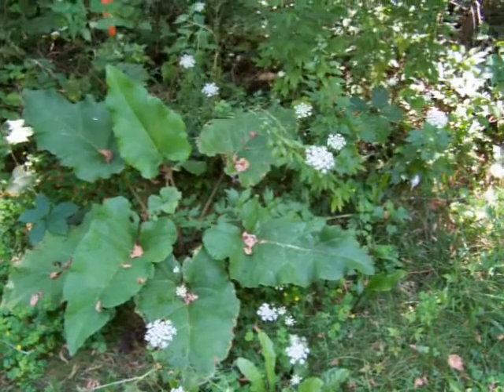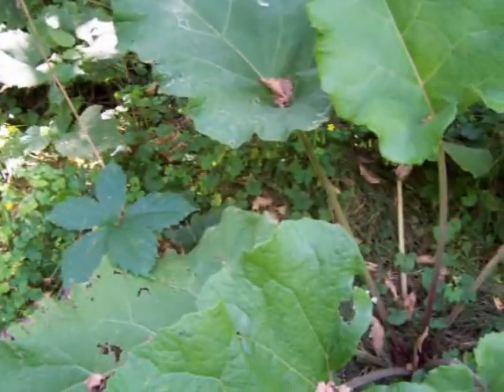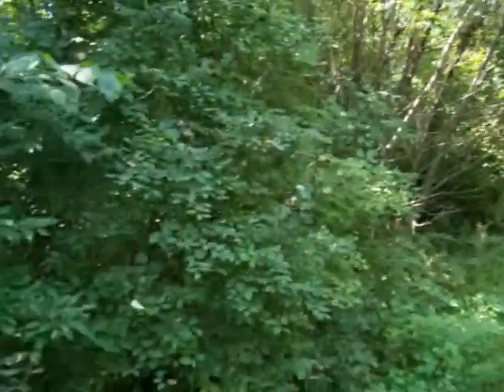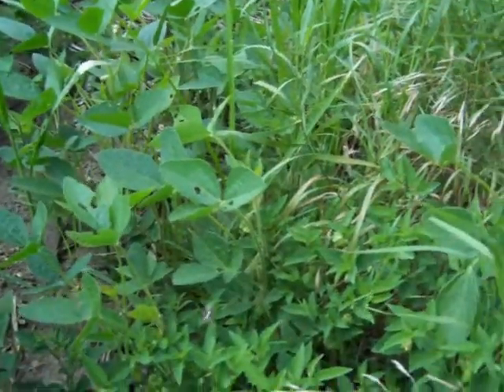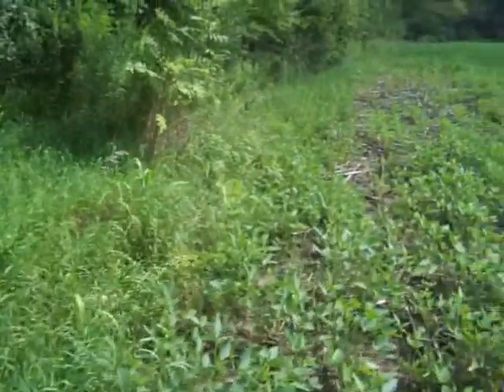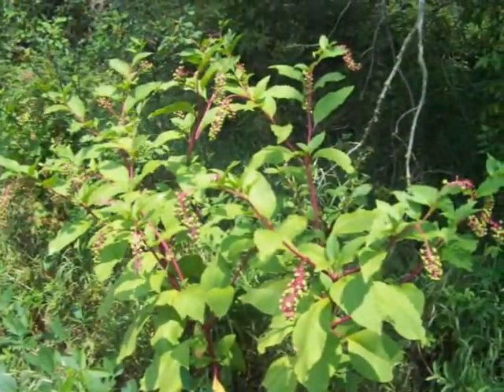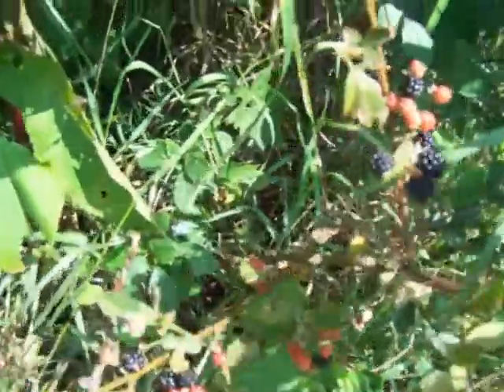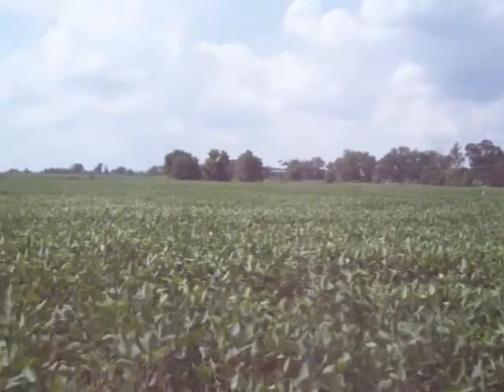Another Day Hike - Wild Edible Plants